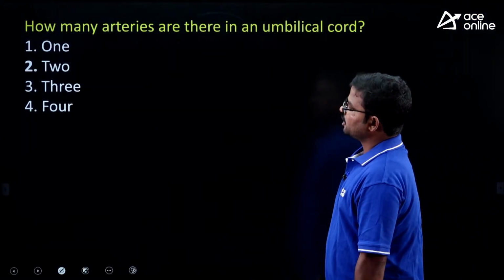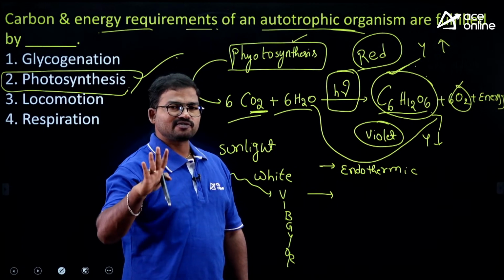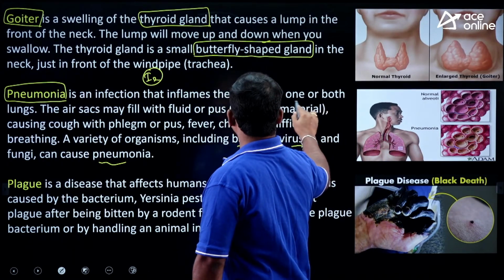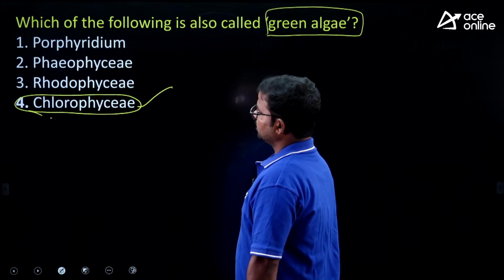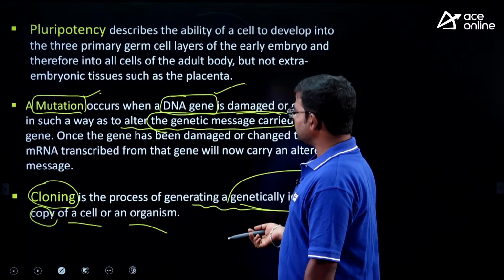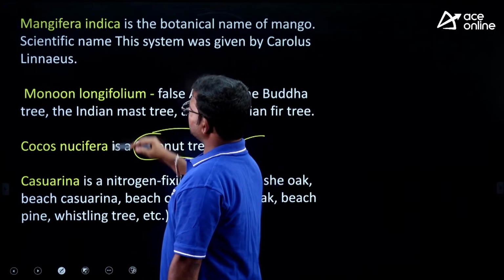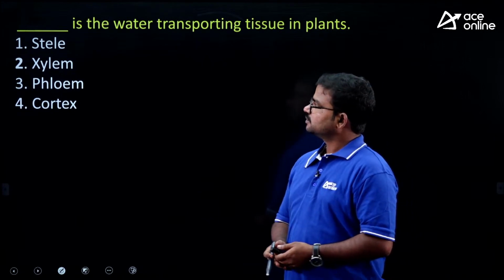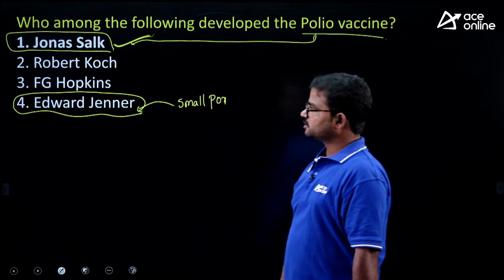SSC CGL-2023 Biology : Important Questions Analysis | Lankeshwar Rao Sir | class 5 | ACE Online Live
If you are preparing for the SSC CGL 2023 examination and in need of a comprehensive analysis of important Biology questions?  In this video, Our Mr. Lankeshwar Rao Sir we delve into the most significant Biology questions that are likely to appear in the SSC CGL 2023 exam. Our experienced subject matter experts have carefully curated a collection of crucial questions that have appeared in previous exams, along with their detailed explanations with clear explanations, solved examples, and practice questions, you will gain a deep understanding of the topic and develop the confidence. Don't miss this opportunity to enhance your preparation for the SSC CGL 2023 Exam. Start your journey towards achieving your desired score today.